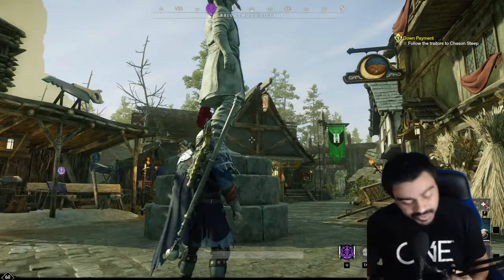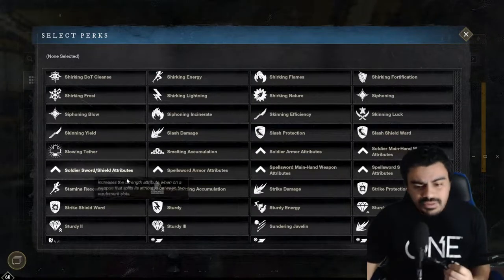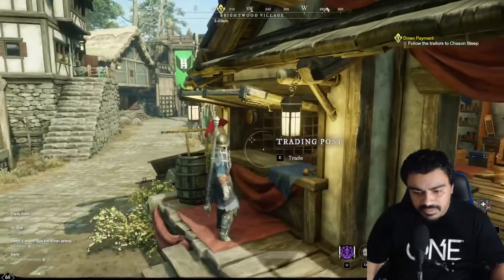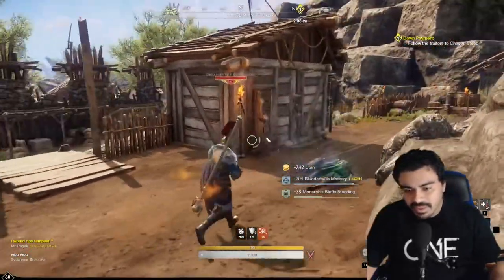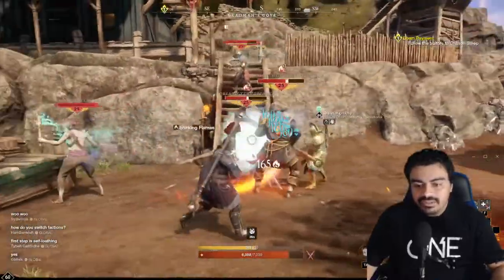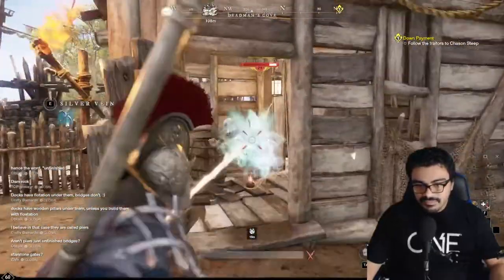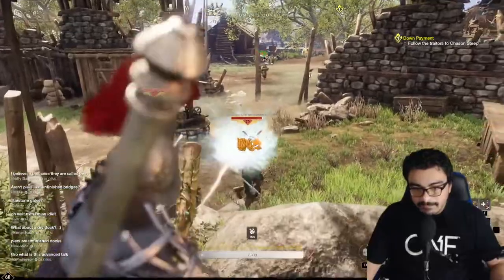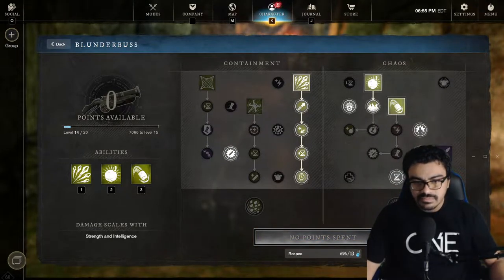Leveling Blunderbuss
Games I'm playing:
0:00 New World

My PC specs:
GRAPHICS: GeForce RTX 2070 Super
MEMORY: CORSAIR 16GB
MOTHERBOARD: ASRock Z490 Steel Legend
HDD: Samsung 970 EVO Plus SSD 250GB
2nd HDD: Samsung 860 QVO 1TB SSD
POWER SUPPLY: Apevia ATX-PR 800W
CPU COOLING: Noctua NH-D15